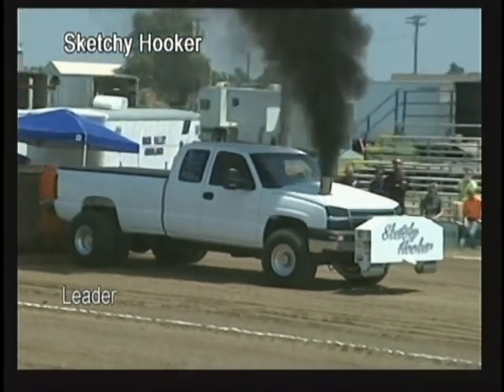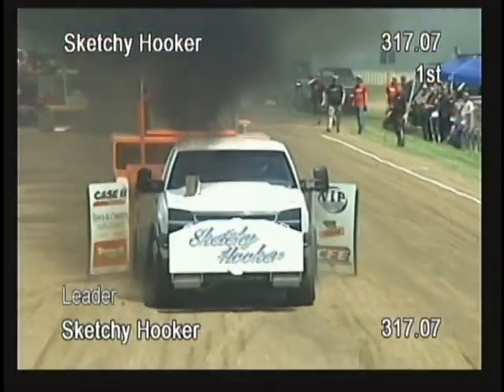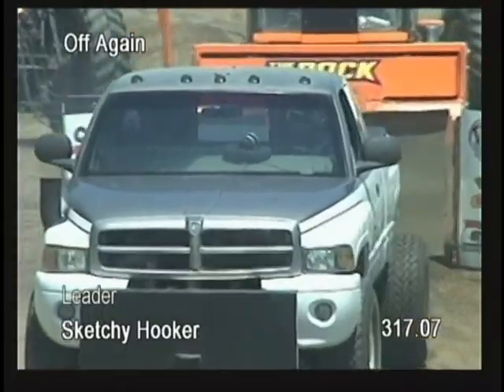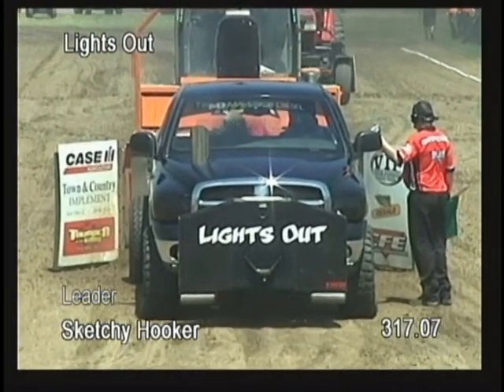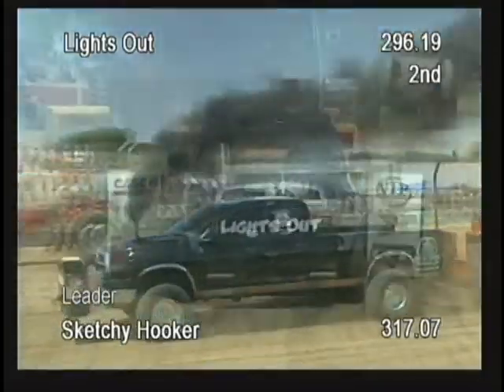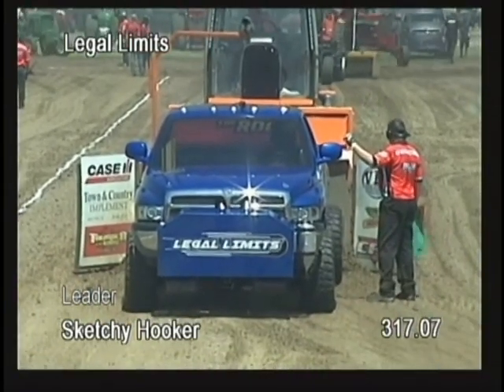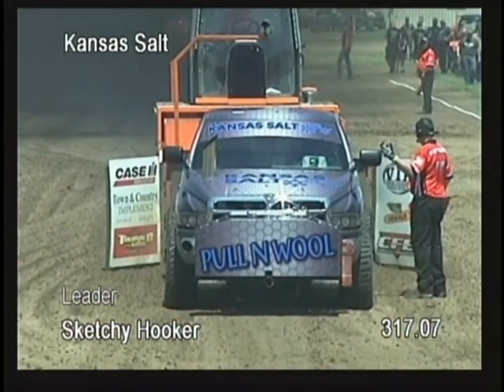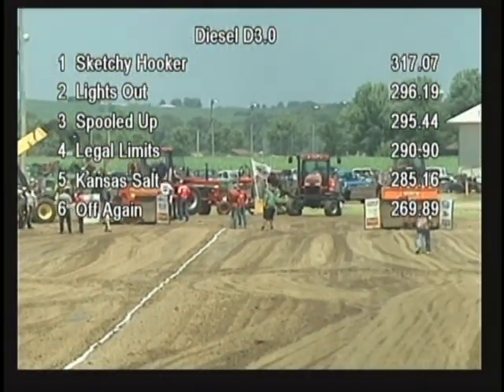Outlaw Pulling - Rock Valley Saturday Afternoon - Diesel 4X4 - 2018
Outlaw Truck and Tractor Pulling Association presents the Diesel 4X4 class competing in Rock Valley, IA.  Be sure to check us out on Facebook for the latest updates, schedules, news and More